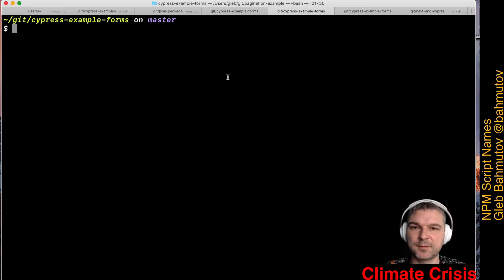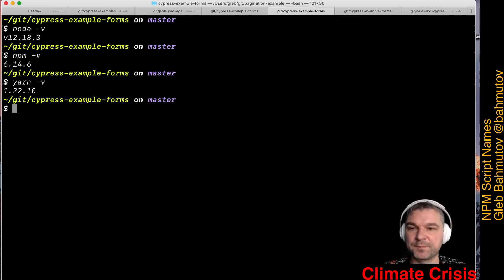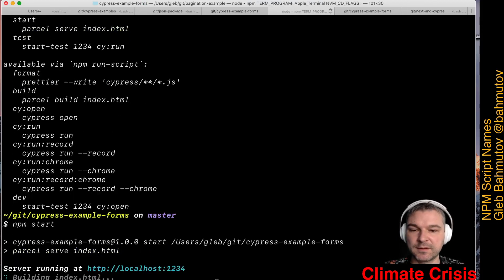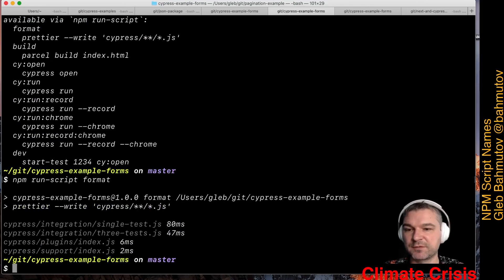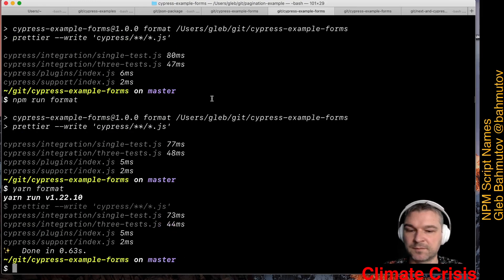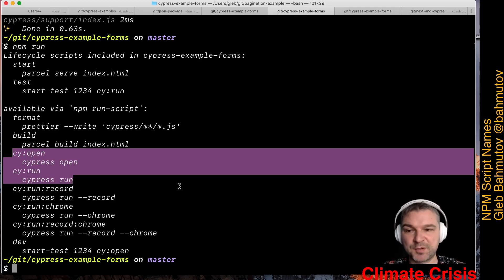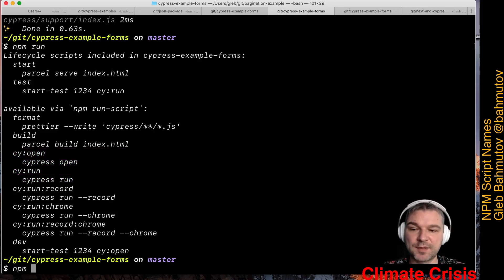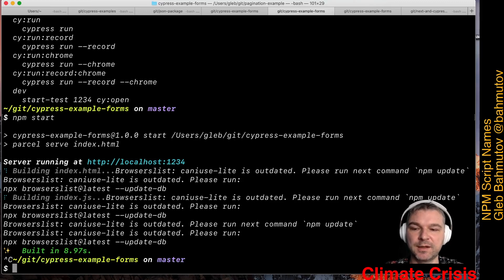NPM Script Names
How I organize NPM script names in the package.json file in my projects. See the full discussion in